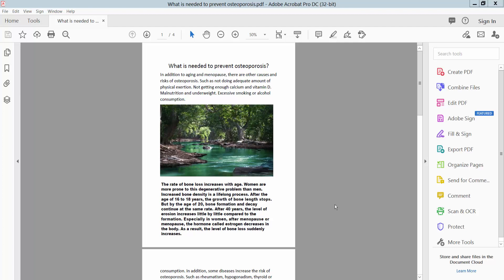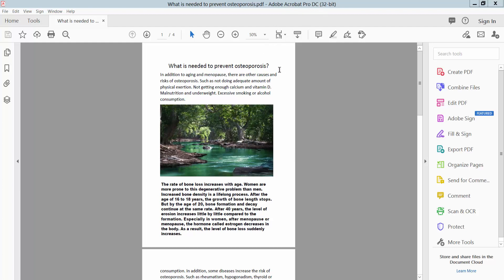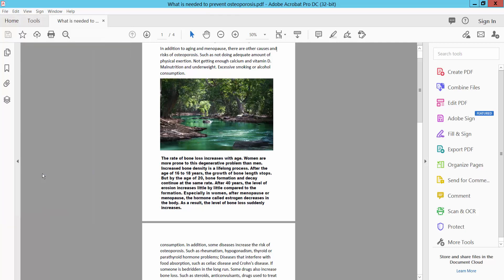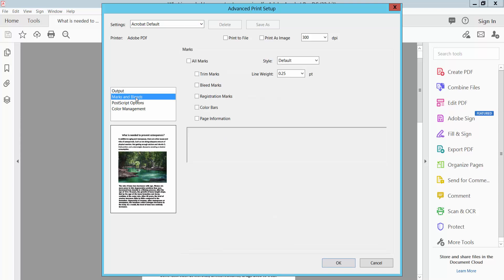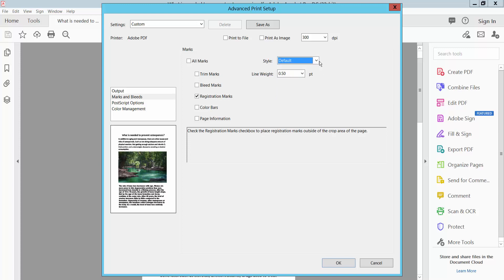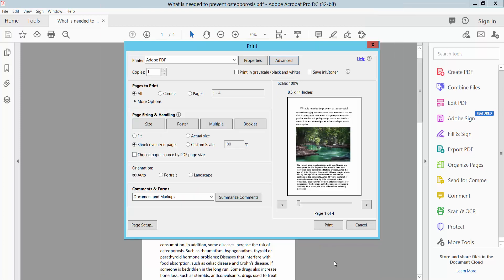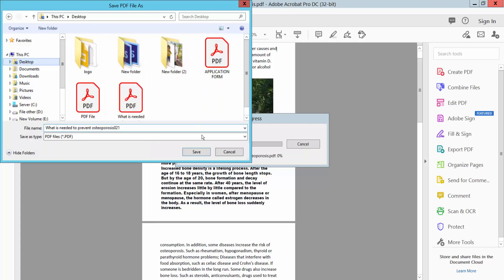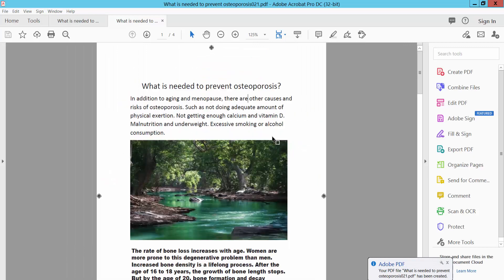How to Print a PDF with registration marks using Adobe Acrobat Pro DC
Hello everyone, Today I will show you, How to Print a PDF with registration marks using Adobe Acrobat Pro DC.